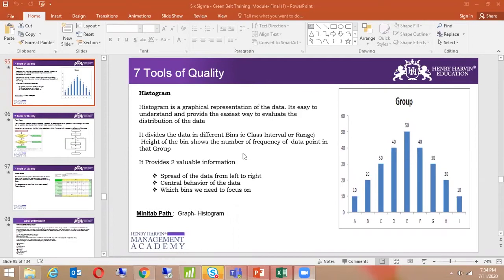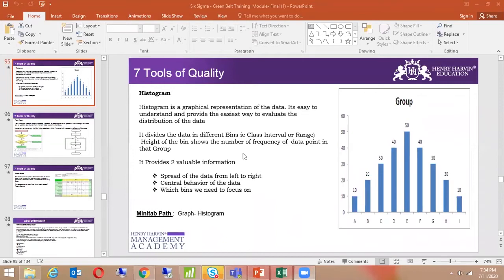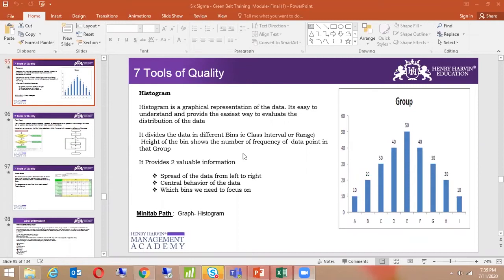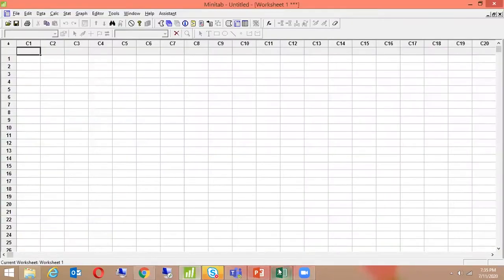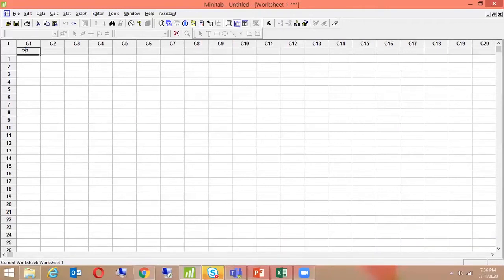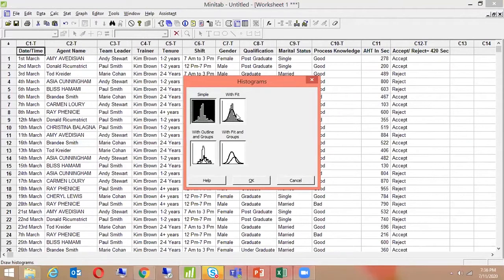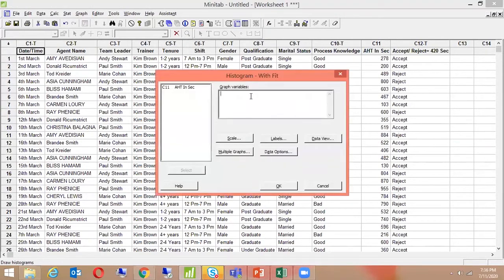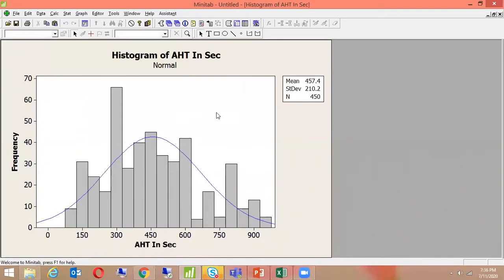7 Tools Of Quality (Part-3) | Best Lean Six Sigma Black Belt Tutorial For Beginners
This Henry Harvin video on “7 Tools Of Quality”   is a complete 7 Tools Of Quality tutorial for beginners who want to learn 7 Tools Of Quality.
These tools which consisted of simple graphical and statistical techniques were helpful in solving critical quality-related issues. These tools were often referred to as Seven Basics Tools of Quality because these tools could be implemented by any person with very basic training in statistics and were simple to apply to solve quality-related complex issues.
Stratification (Divide and Conquer)
Histogram
Check Sheet (Tally Sheet)
Cause-and-effect diagram (“fishbone” or Ishikawa diagram)
Pareto chart (80/20 Rule)
Scatter diagram (Shewhart Chart)
Control chart
The 7 QC Tools are simple statistical tools used for problem-solving. For solving quality problems seven QC tools used are Pareto Diagram, Cause & Effect Diagram, Histogram, Control Charts, Scatter Diagrams, Graphs, and Check Sheets. So, if you want to learn 7 Tools Of Quality go with Henry Harvin.

Key Features:

✅  Recognised Certification
✅  Integrated Curriculum